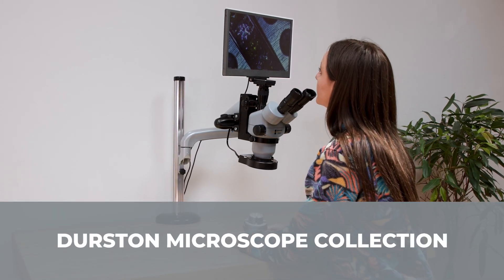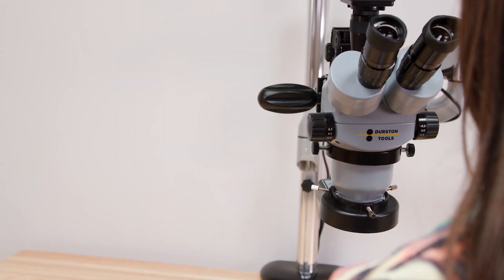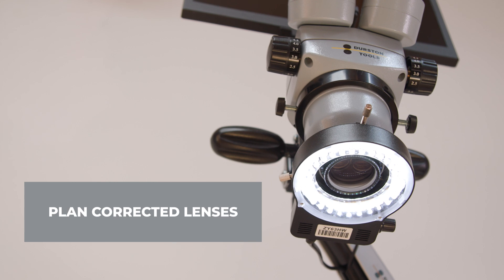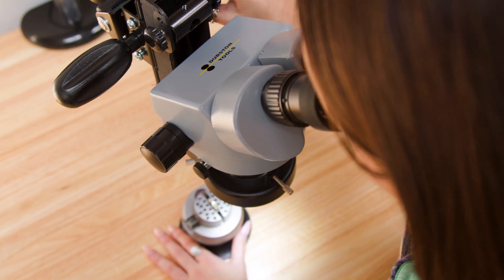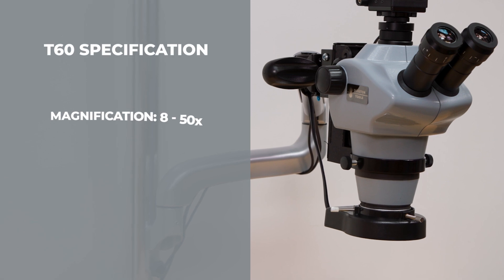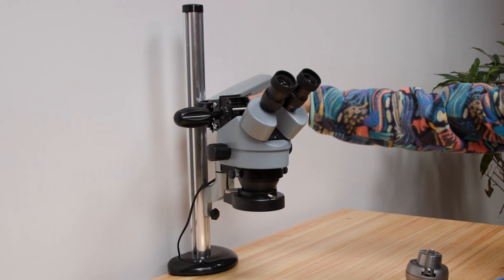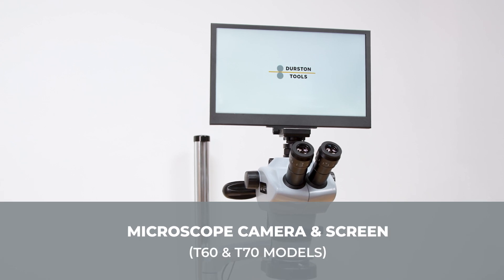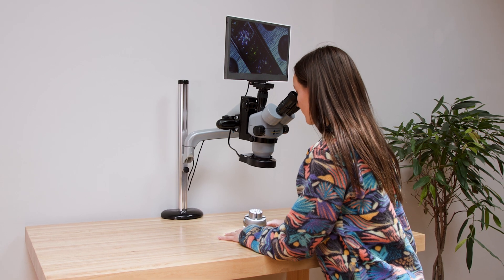Durston Microscopes & New Adjustable Arm – Product Introduction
n this video, we take a closer look at the full Durston microscope lineup – the S40, T60, and T70 – along with our new fully adjustable professional microscope arm.

From straightforward visual inspection to high-precision setting and engraving work, this range is designed to suit all levels of use. All models feature high-quality optics, adjustable LED ring lights, and include a 0.5x lens for increased working distance.

We also introduce the new Durston Microscope Arm – a compact, tension-controlled stand with fold-back design for cleaner, more flexible setups.

✔ High-resolution optics
✔ Trinocular and binocular options
✔ Camera-ready heads (T60 & T70)
✔ Fully adjustable mounting arm
✔ Available worldwide